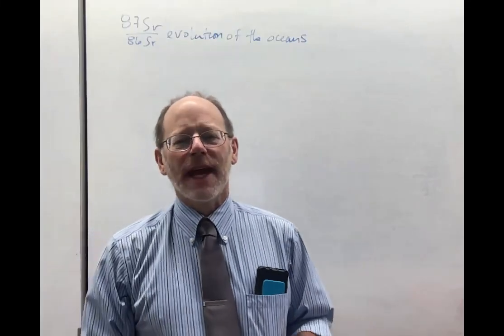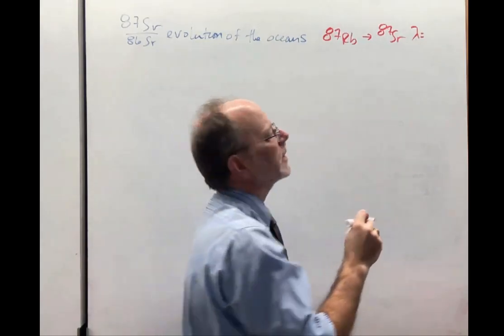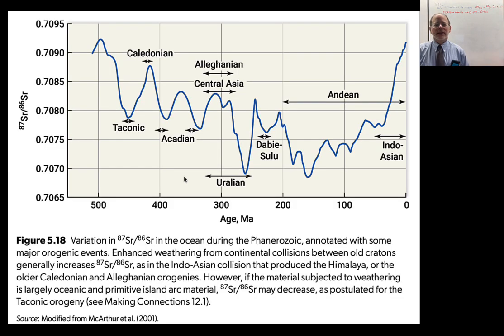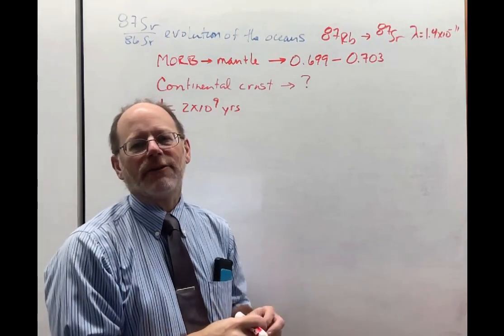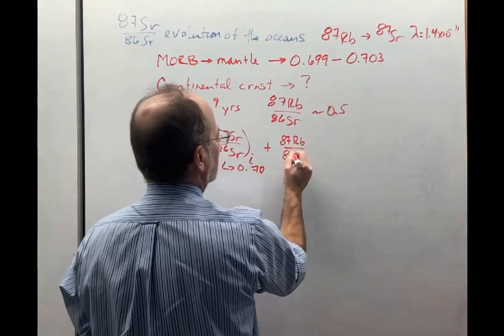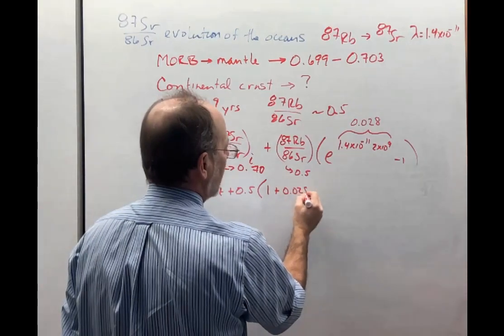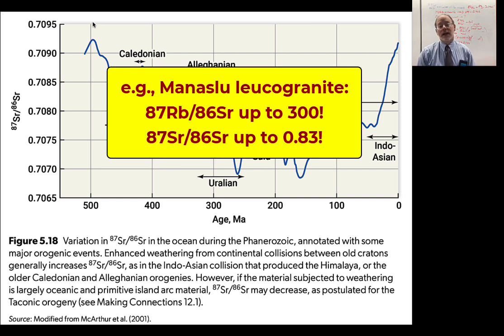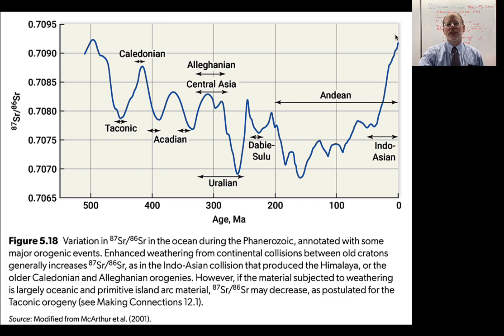Sr isotope evolution of the oceans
Illustration of 87Sr/86Sr isotope evolution of the oceans and explanation of what drives values up and down.